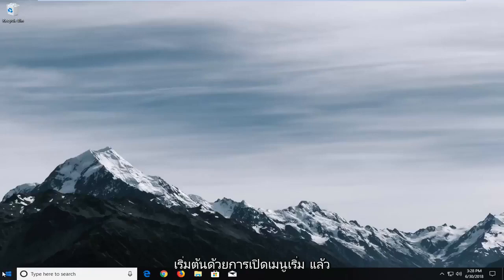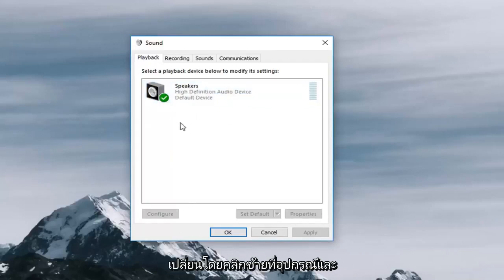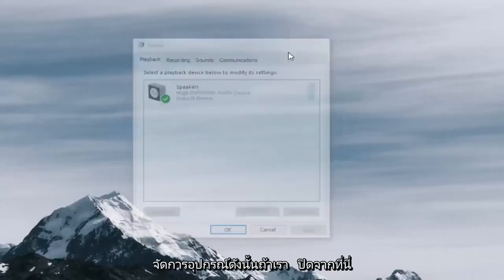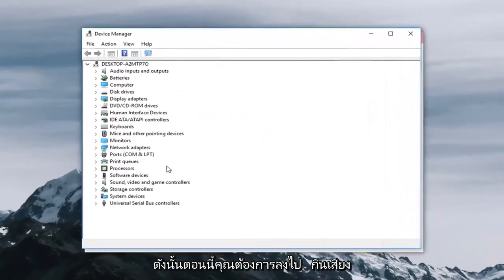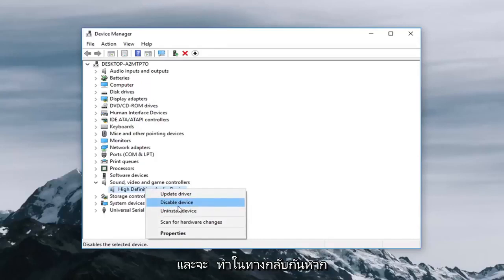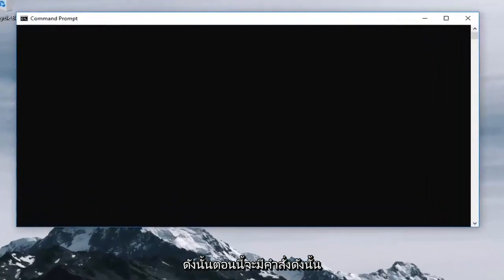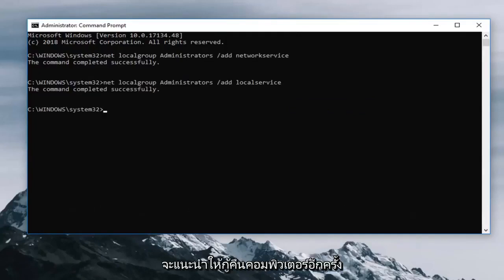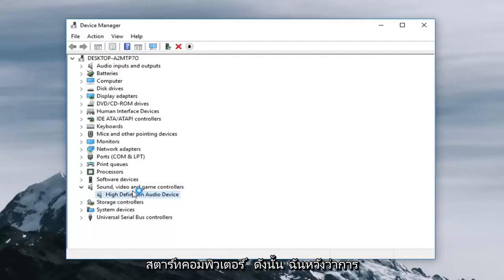แก้ไข: อุปกรณ์เสียงถูกปิดใช้งานใน Windows 11/10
บทช่วยสอนนี้จะแสดงวิธีเปิดใช้งานเสียงใน Windows โดยการเปิดใช้งานอุปกรณ์เสียงที่ถูกปิดใช้งาน

คำสั่งที่ใช้ในวิดีโอ:

ผู้ดูแลระบบ net localgroup / เพิ่ม networkservice

ผู้ดูแลระบบ net localgroup / เพิ่ม localservice

หลายคนพบปัญหาหลังจากการแก้ไขปัญหาด้านเสียง พวกเขาพบข้อความแสดงข้อผิดพลาดที่ชื่อว่า “อุปกรณ์เสียงถูกปิดใช้งาน” ข้อความแสดงข้อผิดพลาดนี้มักจะหมายความว่าคอมพิวเตอร์ตรวจพบอุปกรณ์เสียงของคุณ แต่ตัวอุปกรณ์นั้นถูกปิดใช้งาน

เสียงไม่ทำงาน? ไม่มีเสียงออกมาจากลำโพงของคุณ? หากคุณพบปัญหาเสียงบนพีซีโดยไม่มีปัญหา คุณอาจลองใช้ตัวแก้ไขปัญหาของ Microsoft แล้ว

หากคุณเห็นการแจ้งเตือนว่า "เสียงถูกปิดใช้งาน" โดยมี X สีแดงหลังจากนั้น แสดงว่าปัญหาน่าจะเกิดจากไดรเวอร์เสียง

เสียงเป็นส่วนสำคัญของประสบการณ์มัลติมีเดียของเรา แต่ปัญหาด้านเสียงอาจเกิดขึ้นใน Windows 10 ผู้ใช้รายงานว่าข้อความอุปกรณ์เสียงถูกปิดใช้งานบนพีซี และวันนี้เราจะแสดงวิธีแก้ไขปัญหานี้ใน Windows 10